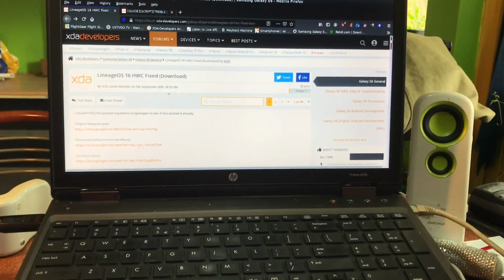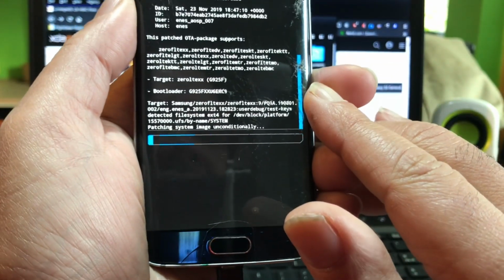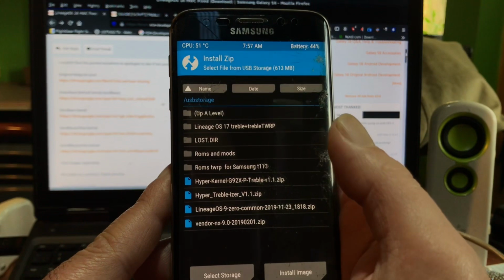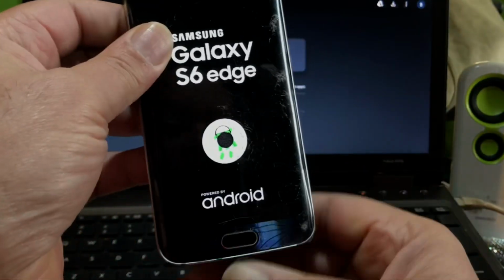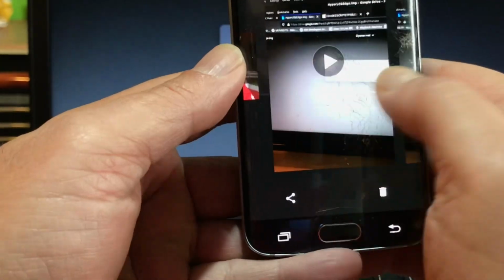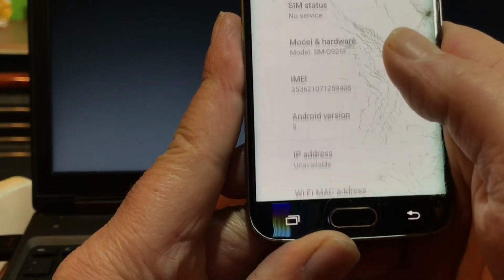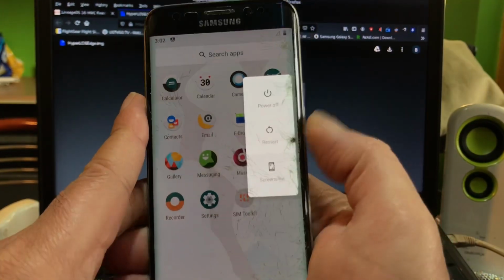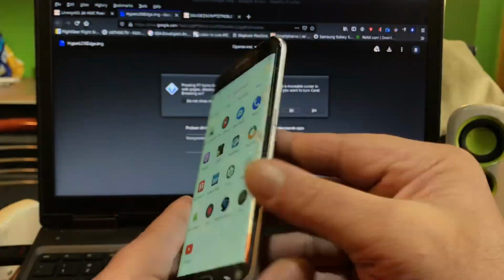Finally Lineage os 16 Android 9 Fixed HWC Samsung Galaxy S6 edge & S6 Review Download 2019/20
This is the best Lineage OS 16 with fixed HWC working cam and fast like a jet plane ✈️

Developer of this Rom is
Lunarixus XDA and was brought to
my attention by Ted ..

Great work guys and thanks 😊

Volte is not working yet because of
Samsung using proprietary software and not easy to port to Lineage OS

Download Link and XDA

Check video for more details
If you liked this info -